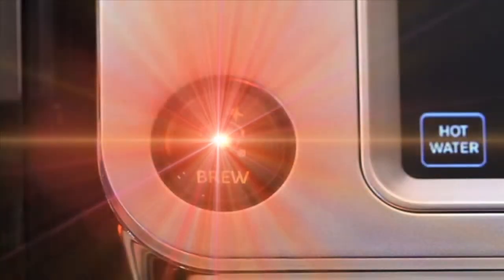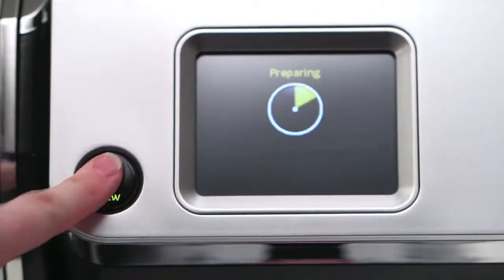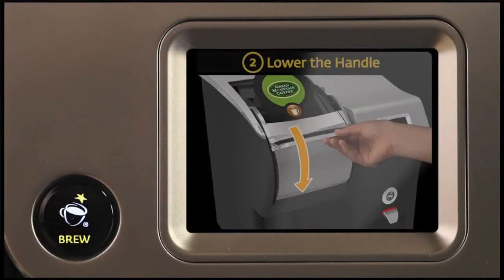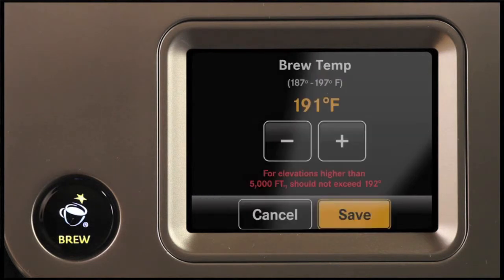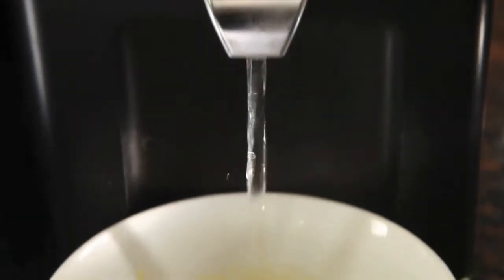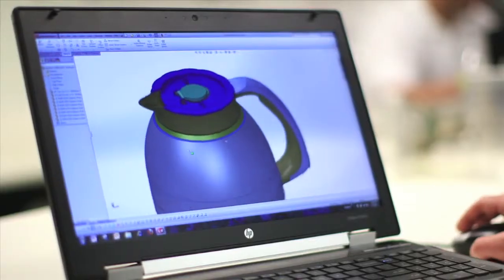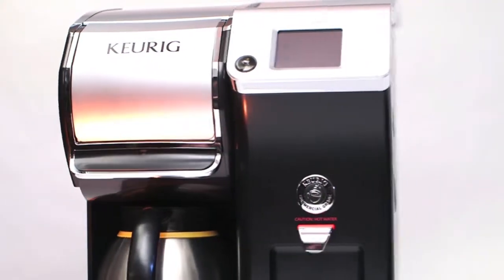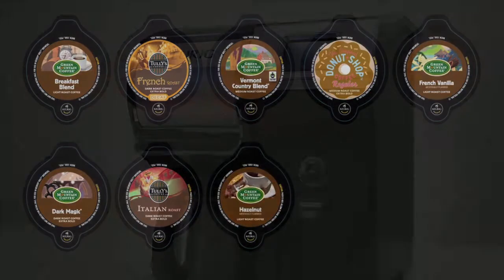Keurig™ BOLT® -- Revolutionize Your Coffee By The Pot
Alpine Valley PURE Service in Cincinnati, OH has acquired exclusive rights through Keurig Green Mountain to the BOLT® system.

The Keurig™ BOLT® is a revolutionary new brewer that is going to change office coffee forever. Check out this amazing system in action.

Alpine Valley PURE Service does not claim ownership or rights to this video. Courtesy of Tippingpoint Labs. View original